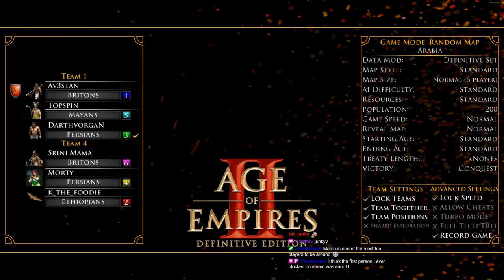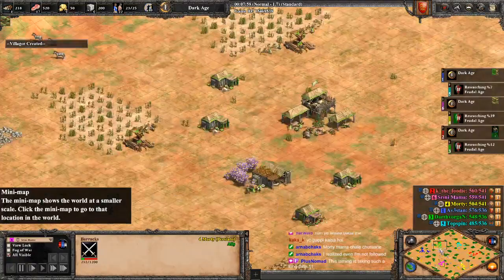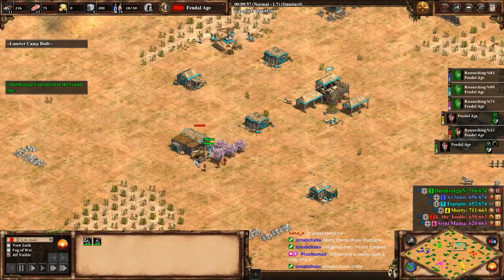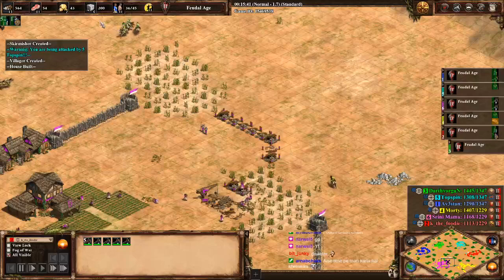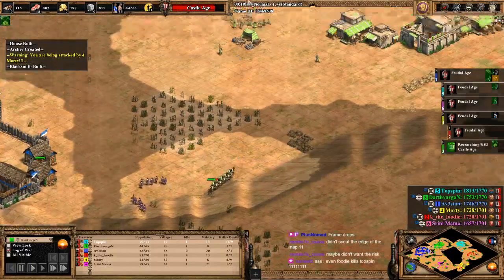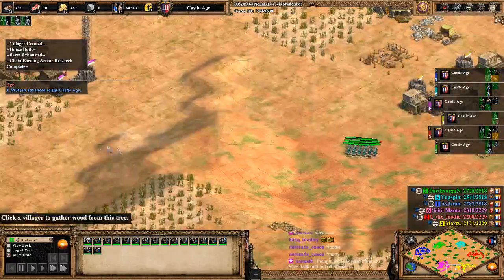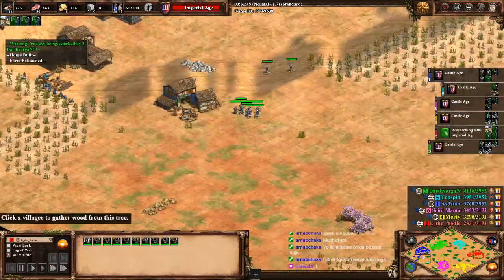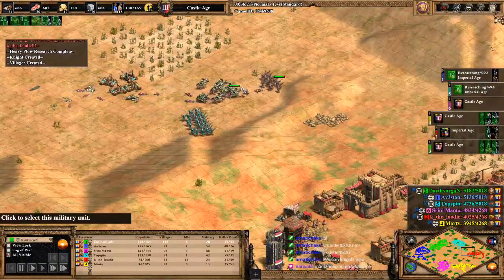Stackers vs InDuS ( Week 1 ) | Game 1 : Arabia